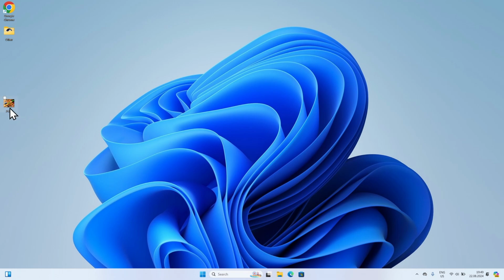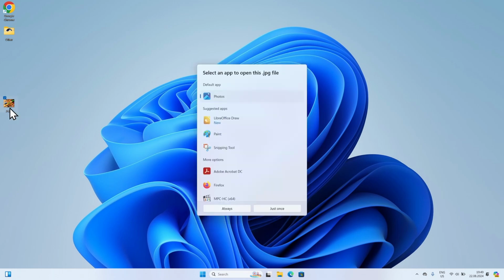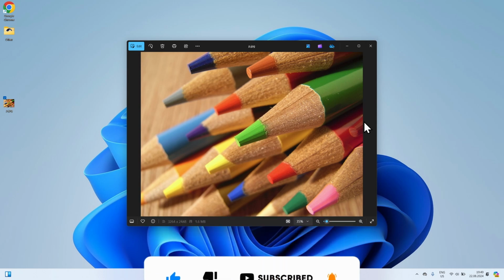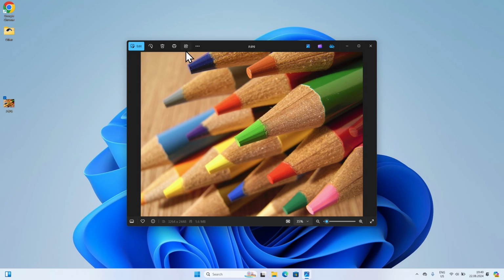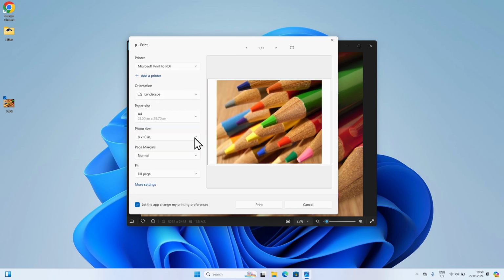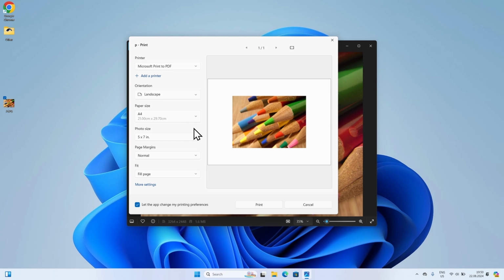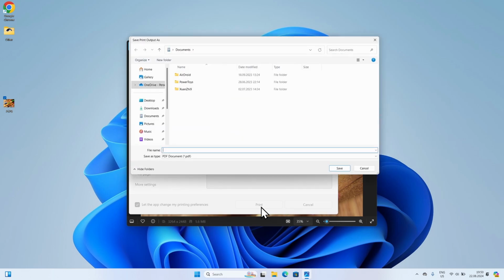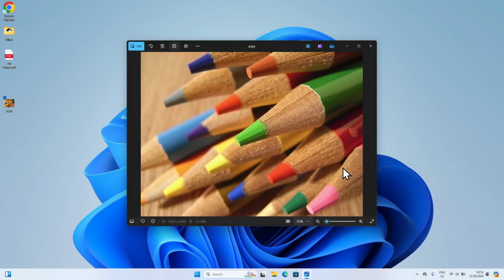How to Convert Image to PDF File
In this video, I will show you how to convert image to PDF file.